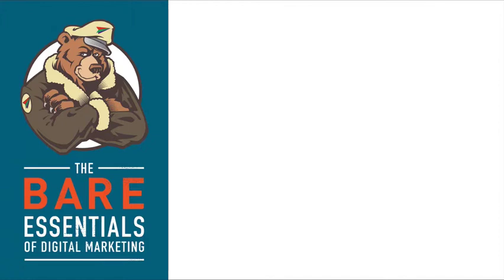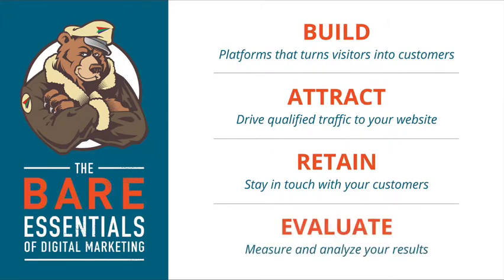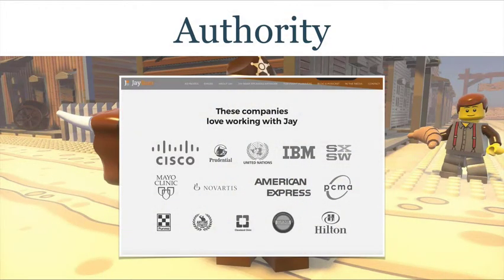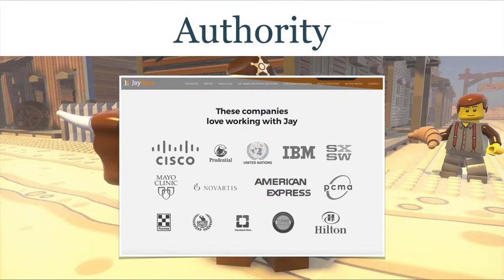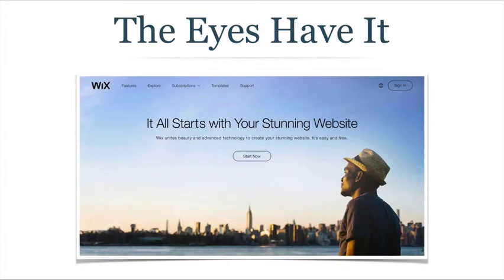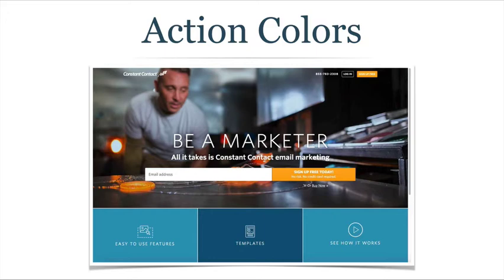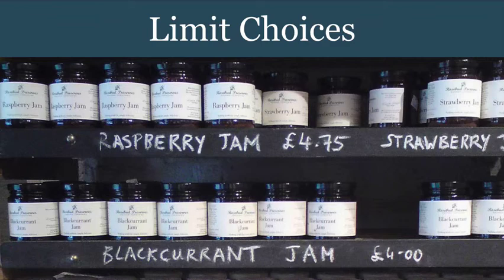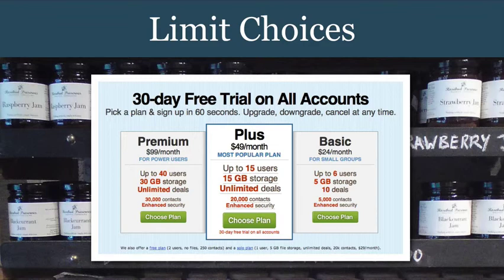How to Build an Effective Website for Your Small Business [30 Minute Webinars]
Do you wish you were generating more leads from your website? Do you wish you could turn your website from an expense into an investment?

More information about flyte new media's Web Design & Development services

Then join me for our next 30-minute webinar which is all about what you can do to improve the conversion rate at your website.

You'll learn simple, proven hacks that will help you generate more leads and sales at your site.

You'll discover:

- What colors to use to increase conversions
- How many words you should use on a page
- How to use images to increase click throughs
- How long a page should be

As always, these sessions are no fluff, all content. We'll have you in and out during your lunch hour with time to space.

flyte new media is a Portland, Maine based web design and digital marketing agency. We work with small to medium-sized businesses.